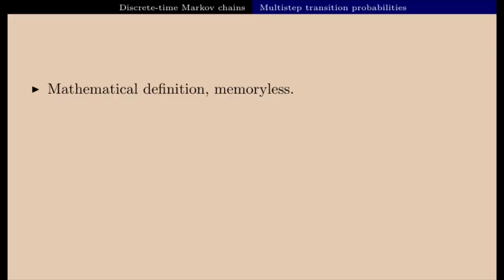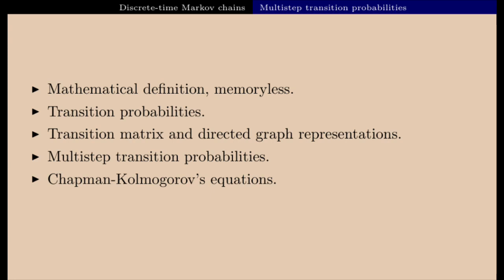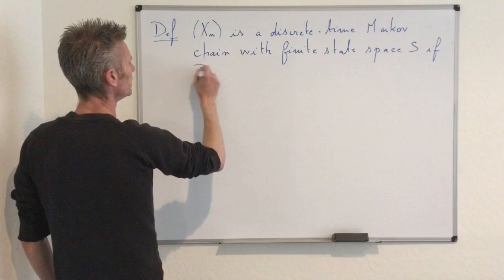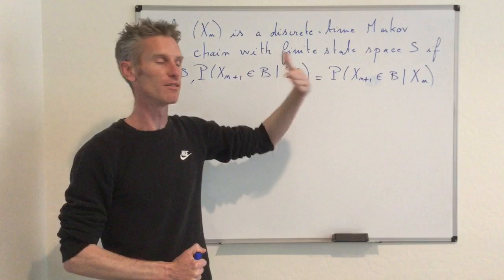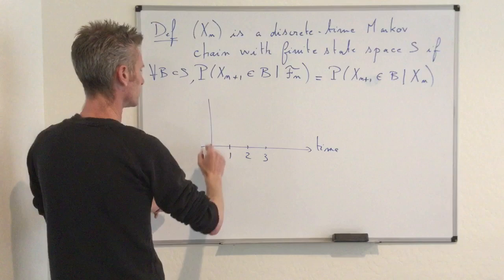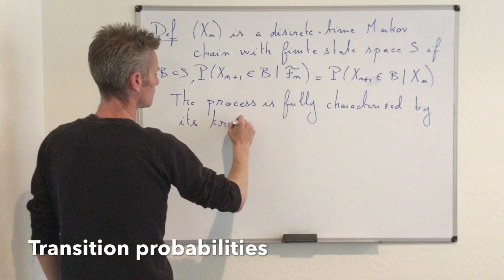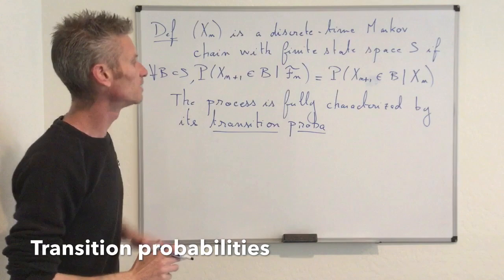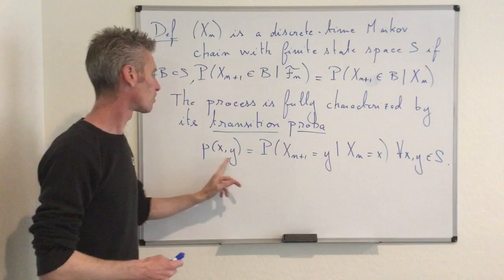12-01. Discrete-time Markov chains - Multistep probabilities and Chapman-Kolmogorov's equations.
This video introduces discrete-time Markov chains that can be studied using a transition matrix and/or a directed graph representation. We also prove Chapman-Kolmogorov’s equations and show the relationship between the multistep transition probabilities and the powers of the transition matrix. This is Section 7.1 of my Stochastic Modeling book.